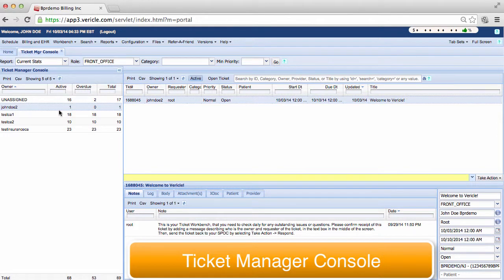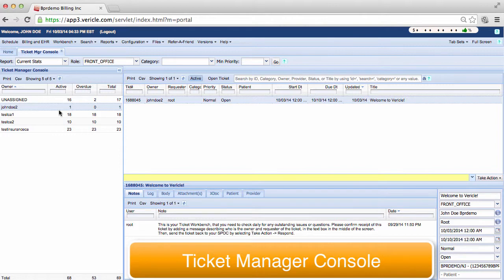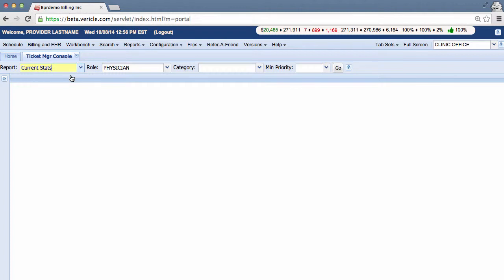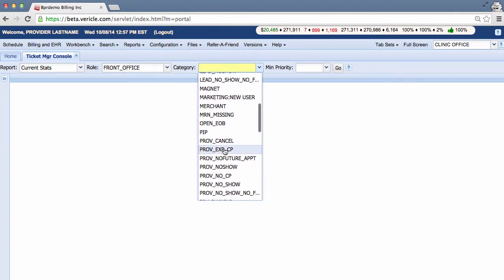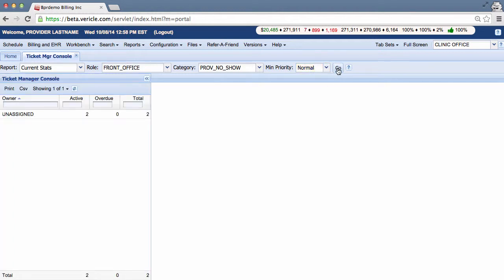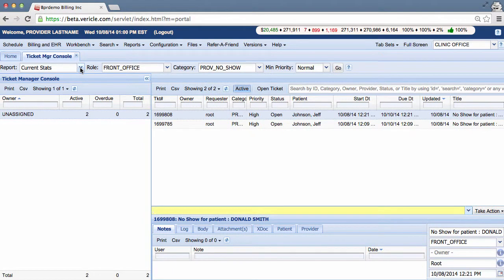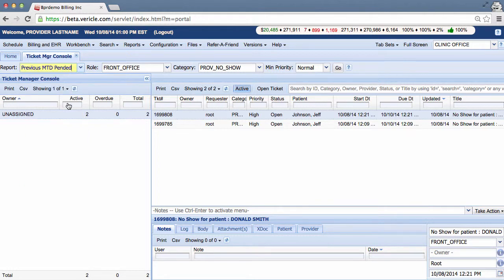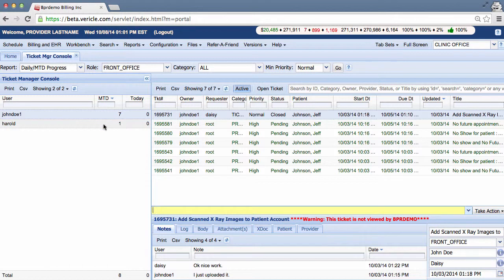Medical Billing and Practice Management Software | Ticket Manager Console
Vericle products include Practice Management Software, Outsourced Medical Billing, and Practice Owner Coaching services. This video explains the Ticket Manager Console. You can use this console to monitor the workflow at your practice. Vericle software is integrated with Genesis Chiropractic Software bestPT and ClinicMind